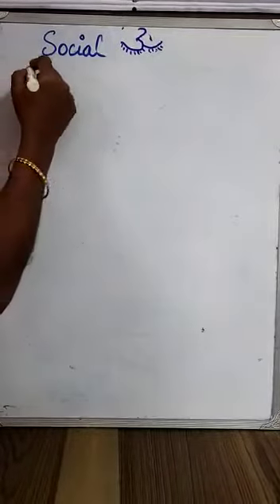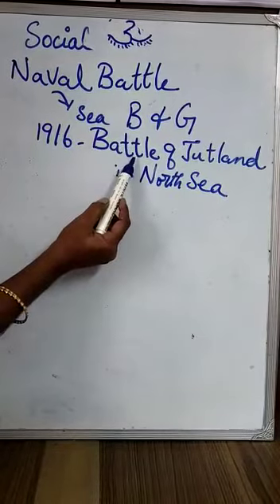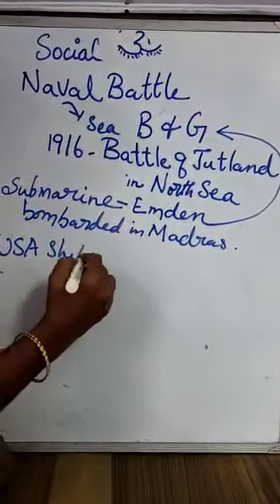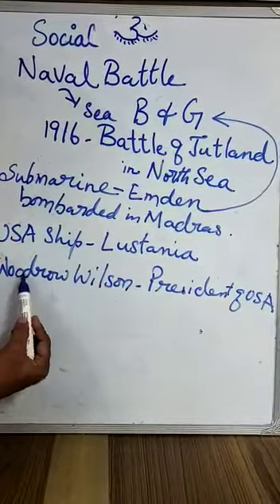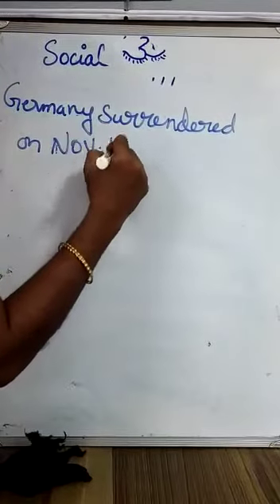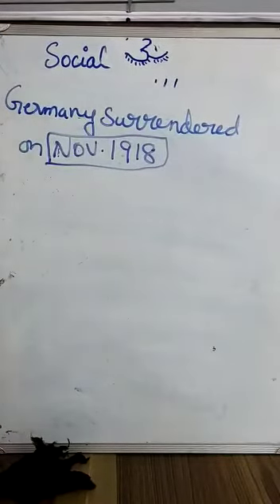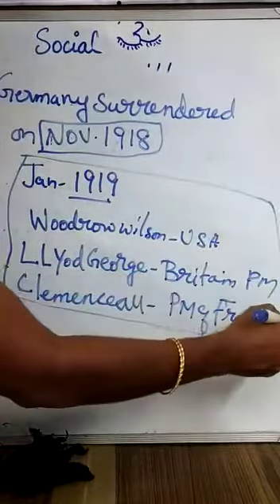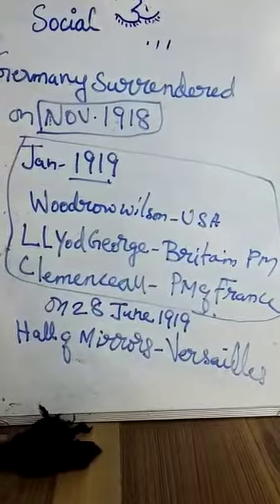Social 10th history